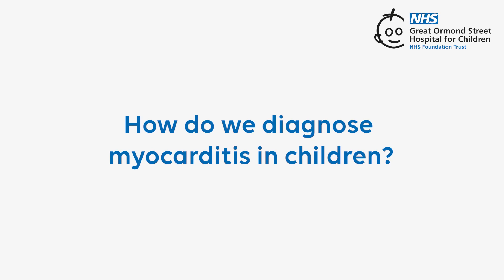Diagnosis of myocarditis in children.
Welcome to Great Ormond Street Hospital’s video series about myocarditis. In this video, we answer frequently asked questions about myocarditis.